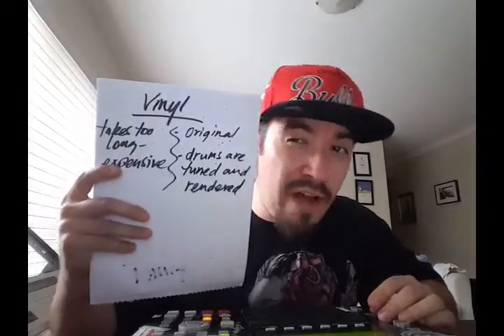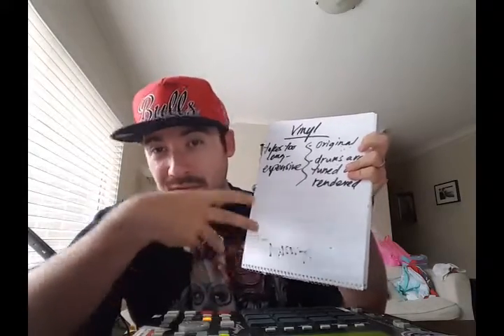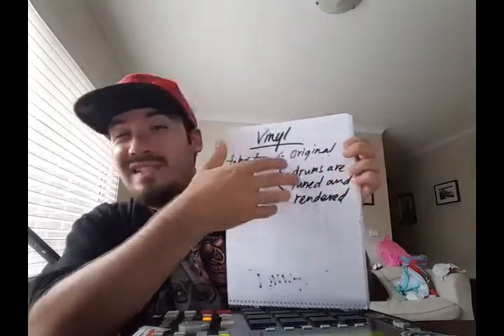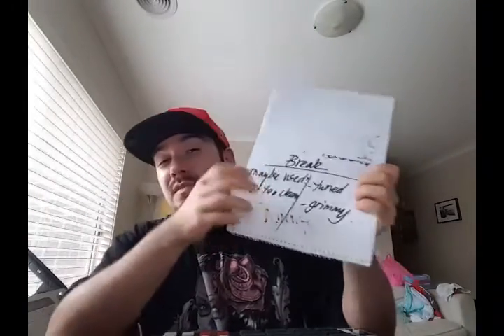Weekend Beat Time - An introduction to drums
Knowledge is power. This videos explains how you can find the right drums for your beat and what you should consider when choosing.